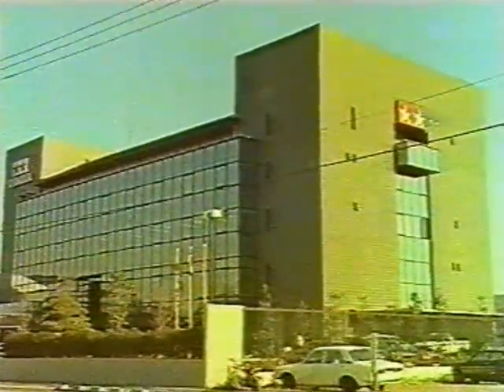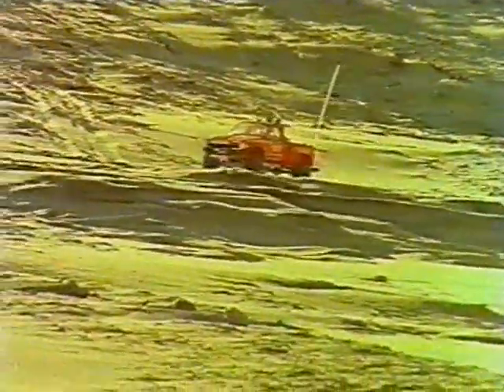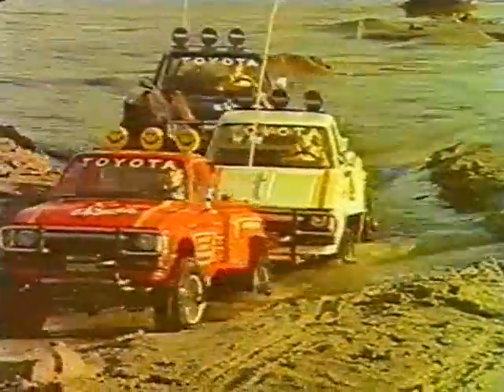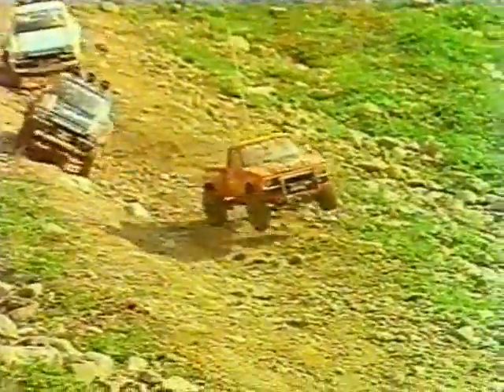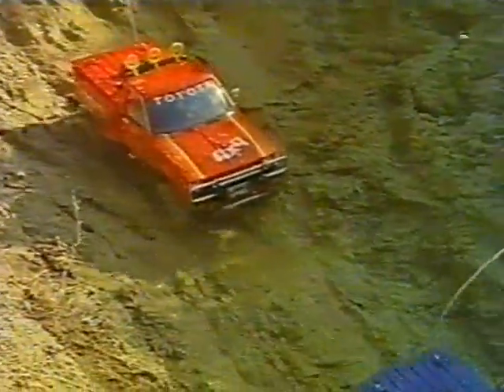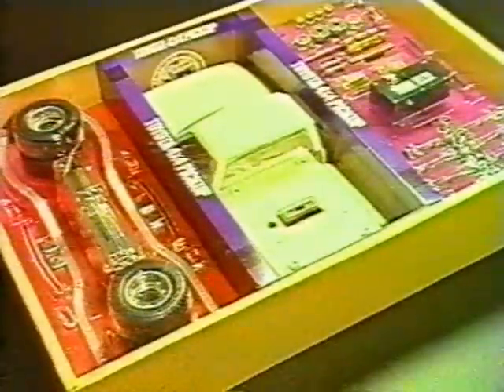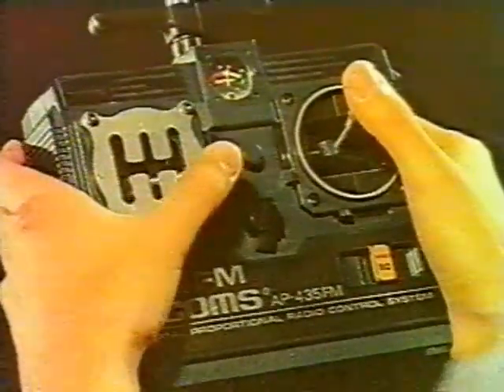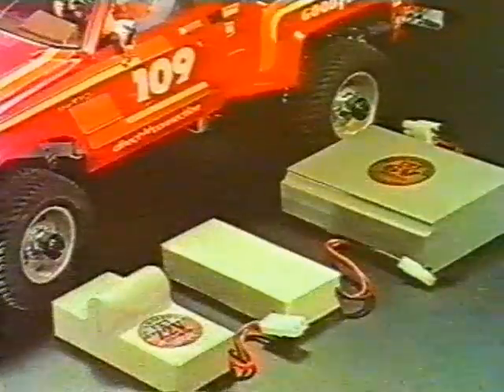Tamiya original Hilux RA1028 Promotional vintage video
Tamiya original Hilux RA1028 Promotional vintage video . Note the AP435FM transmitter. This means this part of the footage was filmed in Japan since they use 35MHz for Surface models in Japan so I believe. In UK and EU this was AP440FM . Would like to know what the USA got. Maybe an AP475FM ? My own Hilux only needs a chassis / front cab / decals until I can start to build and restore it LOL. Hope this video works, it was a nightmare to deal with (in an obscure format). I don't own the VHS original. I got this from a friend as a video file via computer. Robysoldtamiya on tamiyaclub.com has an original commercial VHS I was told. Wish the quality was better!